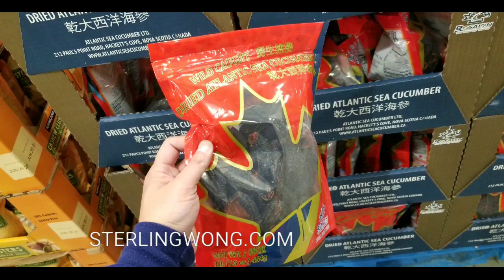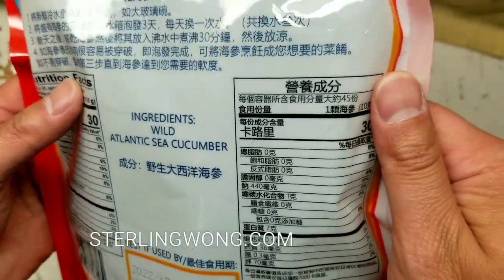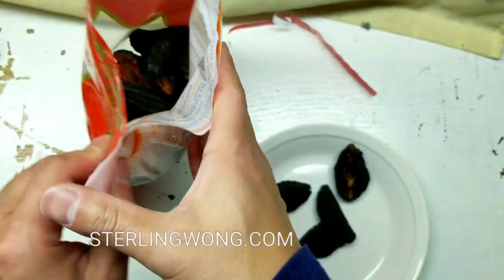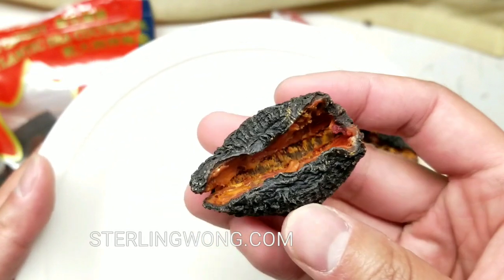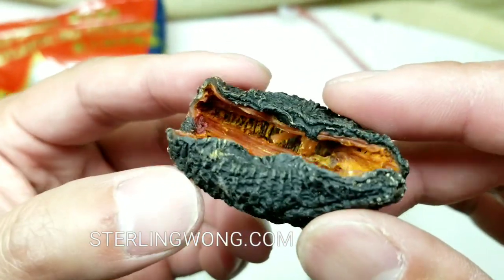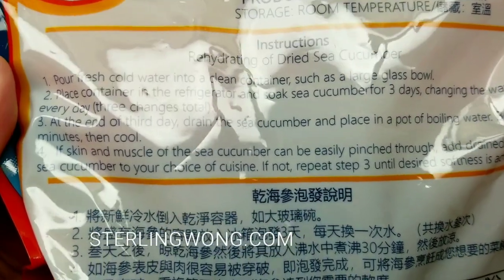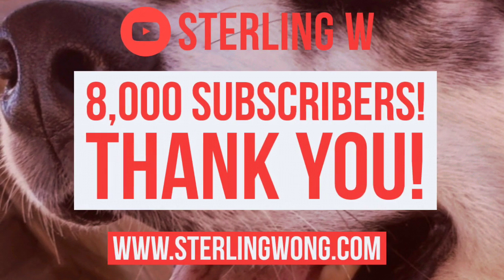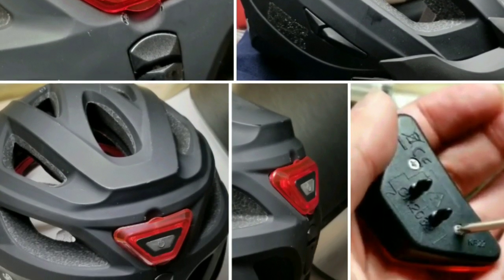Costco! Dried Atlantic Sea Cucumbers 乾 海參 - 1 lb - $44.99 ( 干 海参 ) UNBOXING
干 海参 Costco has Dried Atlantic Sea Cucumbers ( 乾 海參 ) for $44.99 a pound. I bought a bag to try out. There are similar dried sea cucumbers sold . The cost vary from $50 to $100 a pound.  Really expensive dried seafood.

I only tried this in Chinese  seafood restaurants and seen frozen and dried versions in Chinese and Asian Supermarkets.  In the video you can see the dried sea cucumbers are about 2.5 to 3 inches in length dehydrated. After soaking it for a few days we will compare the size. At $45 a pound I want to try this out at home.

How to cook Dried Sea Cucumber.
The instructions to cook this is was simple enough as follows:
1. Soak for 3-4 days in cold water in the refrigeration.
2. Replace the water every day.
3. Cook in boiling water for 30 minutes until soft.

So I am going to try it and do a review of the process and flavor in a few days.